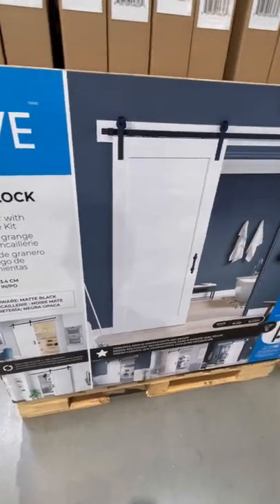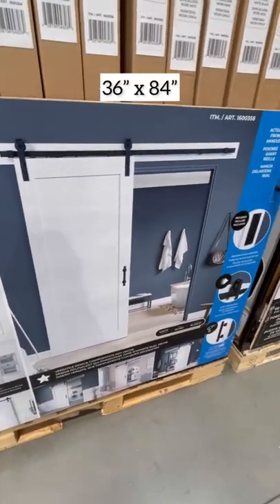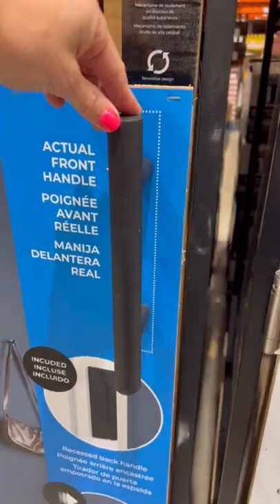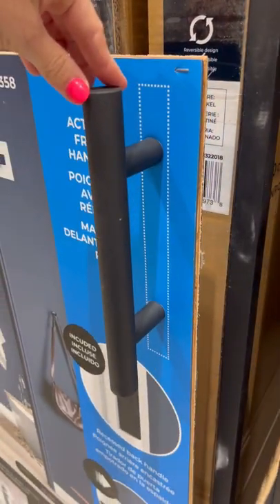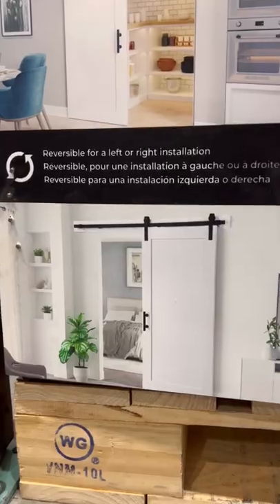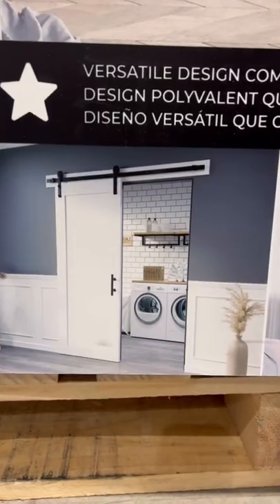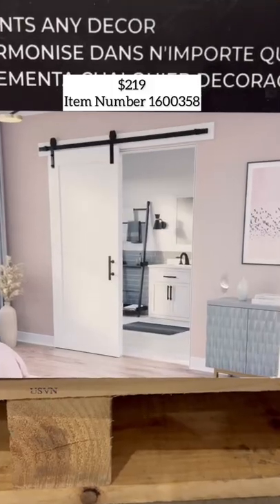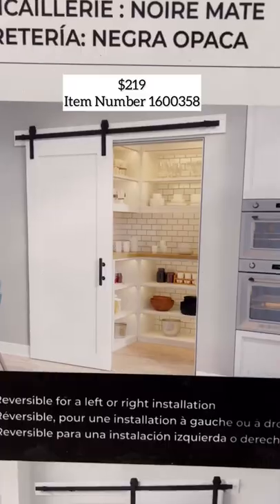Costco has the best deal on this barn door!